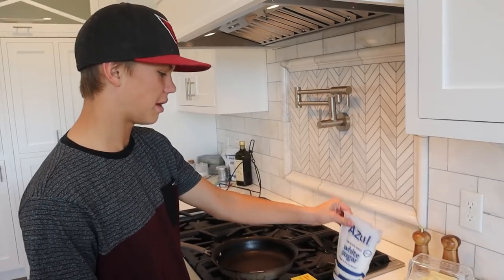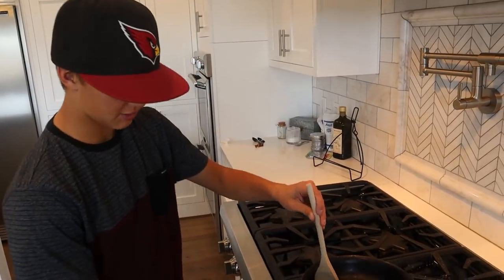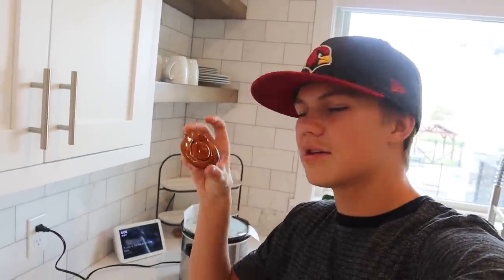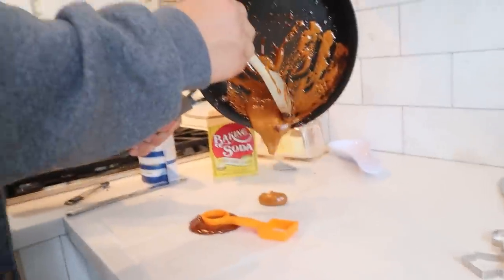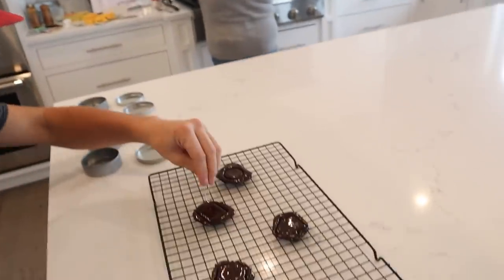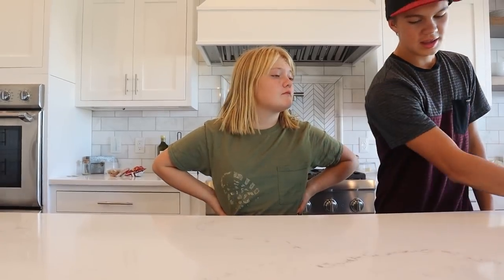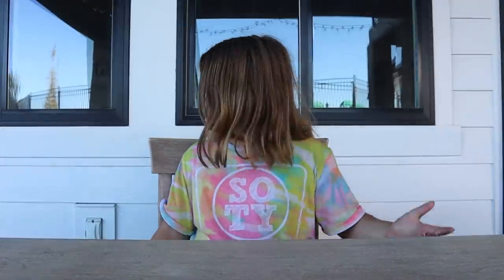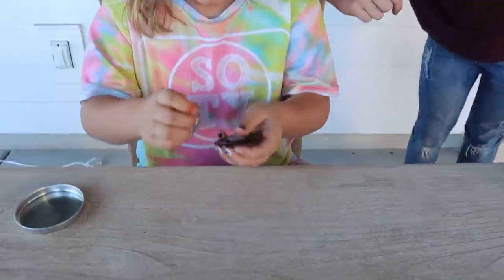SQUID GAME Honeycomb COOKIE Challenge!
Gaming Channel - @StephenYeager

Hi, Stephen from Shot of The Yeagers here! Get ready for some fun games, crazy challenges, and lots of hilarious videos! I am always looking to make fun and entertaining videos that I love to make and you'll love to watch!